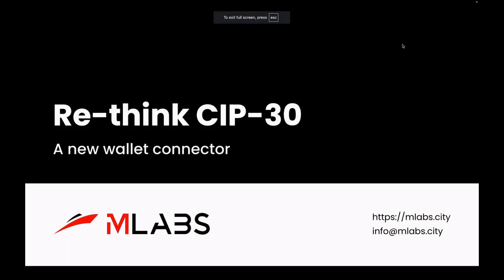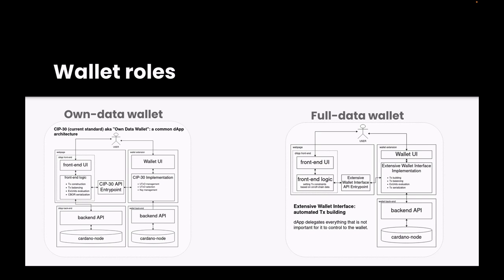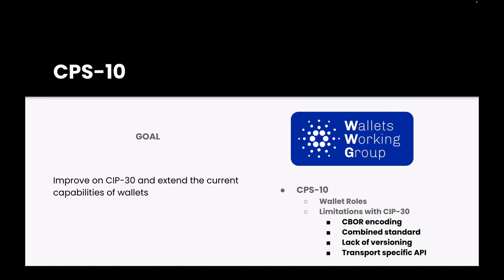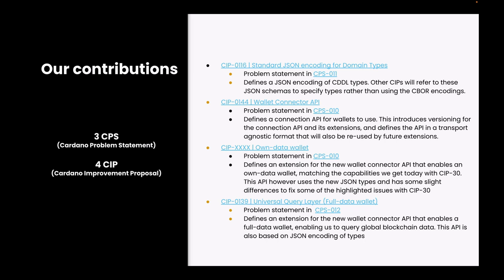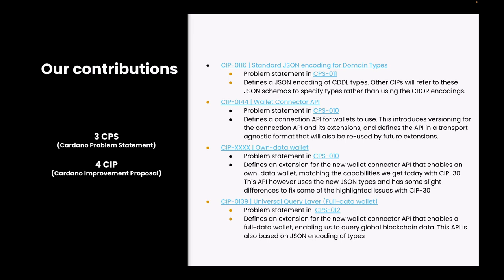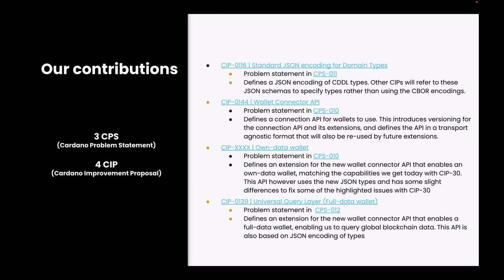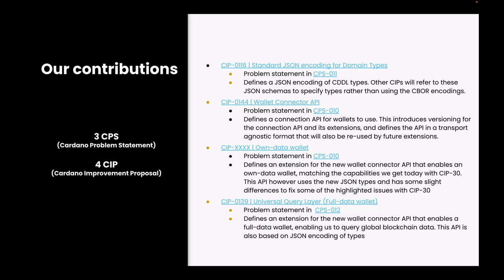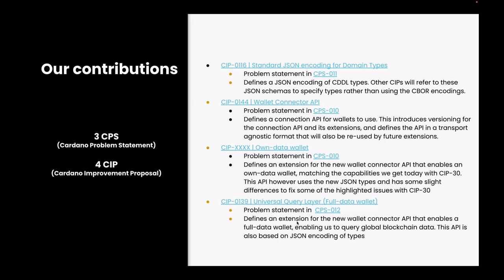Fund10 Re-Think CIP-30 Close-out video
Project Close-out video for our Fund10 Re-think CIP-30 wallet interface standard project

Core Team:
Giovanni Garufi
Vladimir Kalnitsky
Neil Rutledge